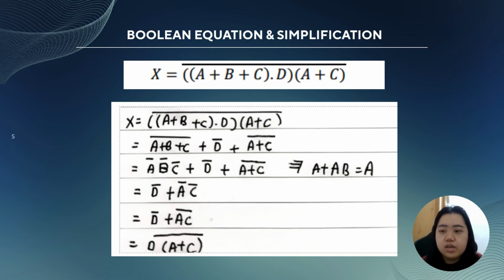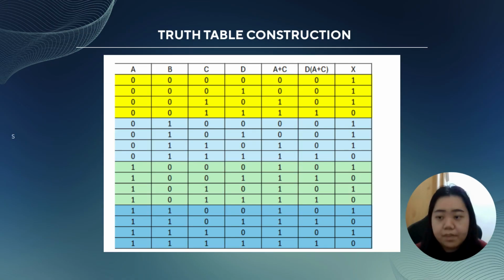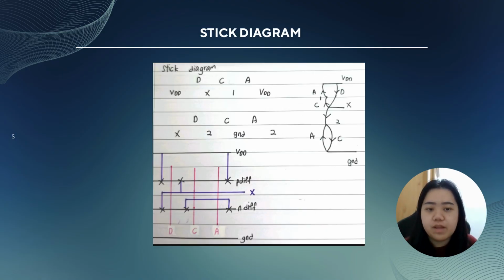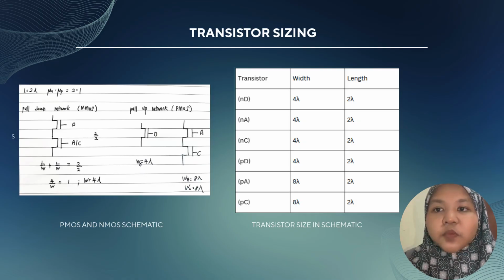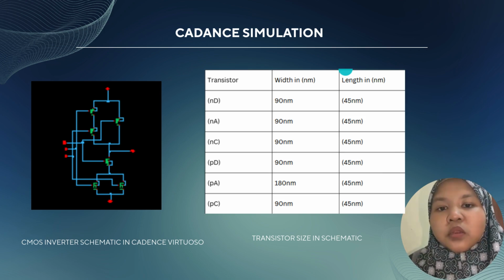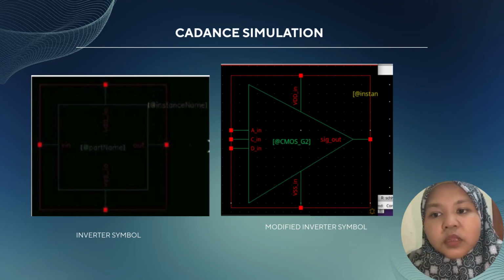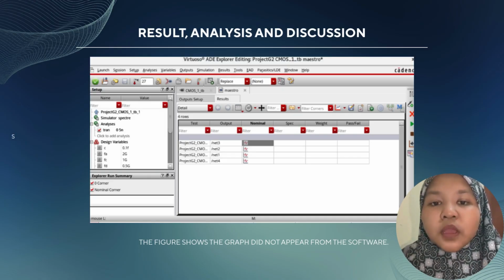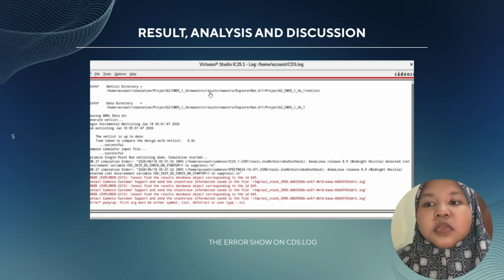VLSI PROJECT GROUP 2